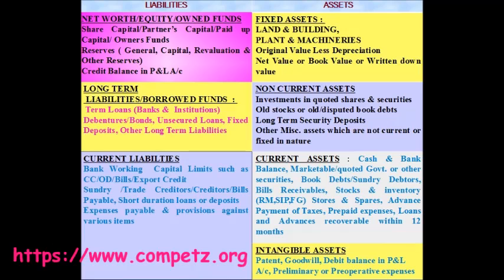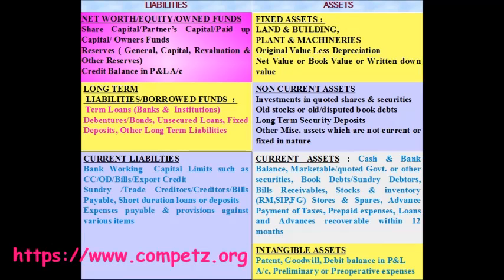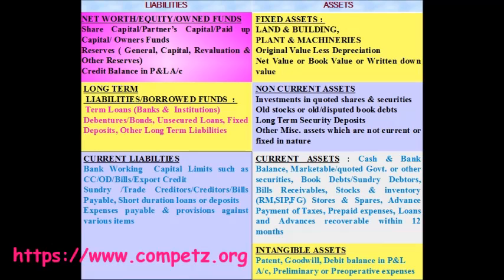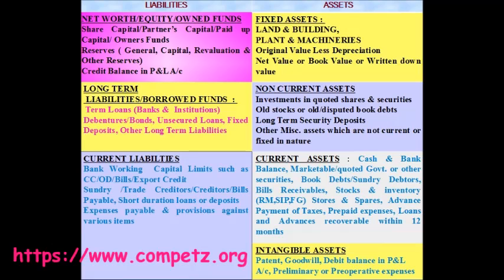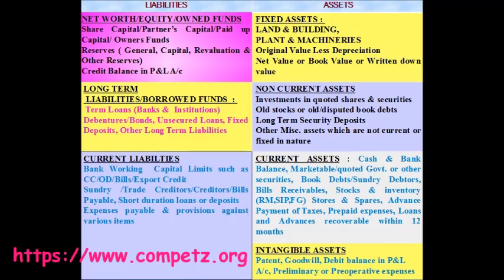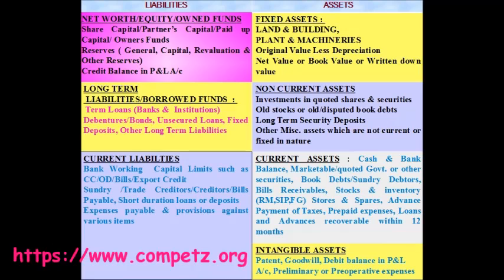JAIIB CAIIB RATIO ANALYSIS PART 1 OF 14